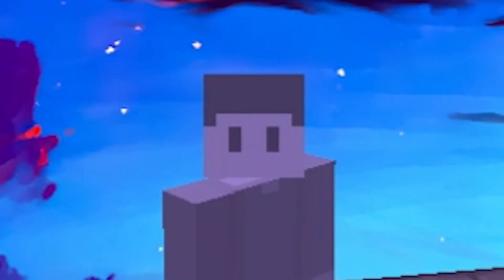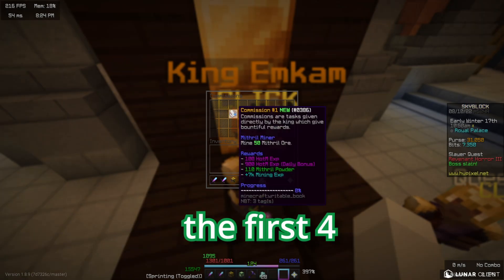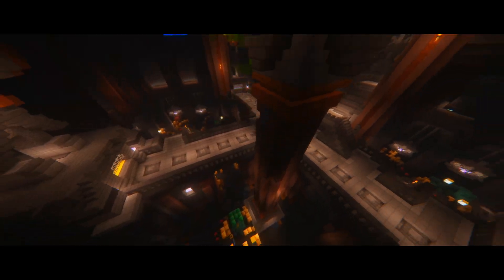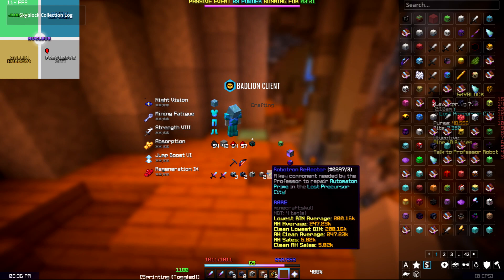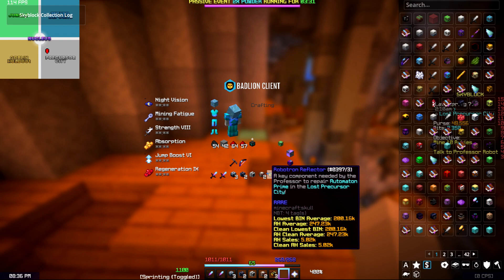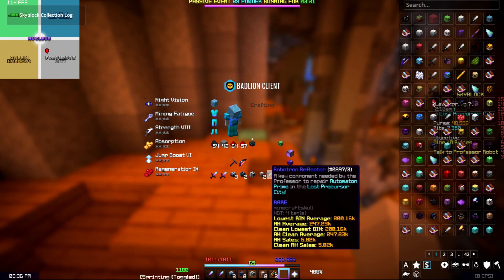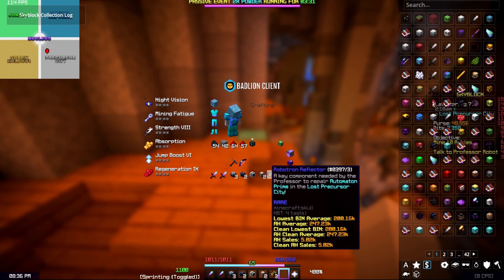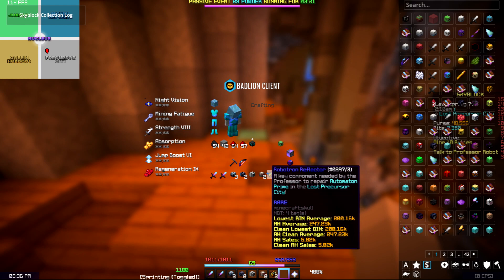this EARLY GAME money making method Is broken in hypixel skyblock [4]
whats up boys welcome back to the hypixel skyblock speedrun.

in this video i show off the most BROKEN money making method for
early and mid game in hypixel skyblock. Sit back, relax, and I hope you enjoy.

🎲 Game 🎲
🌎 Hypixel Skyblock: mc.hypixel.net

💿 Software 💿
📹 Recording: OBS
💽 Editing: Adobe Premiere Pro
🖌️ Thumbnail: Adobe Photoshop

00:00 Intro
00:30 Planning
01:17 Commissions Grinding
01:49 HOTM 3
02:08 Crystal Hollows
02:27 Method
02:46 Genocide
03:16 Secure The Bag
04:03 Outro